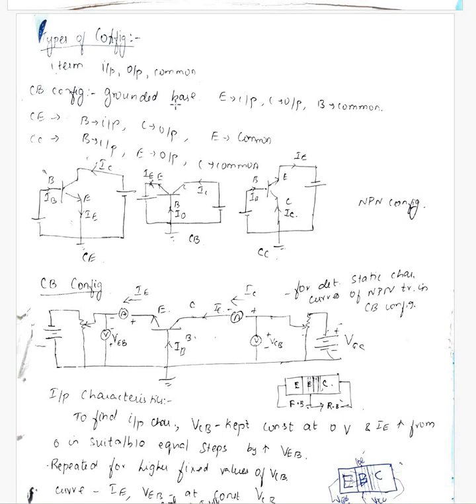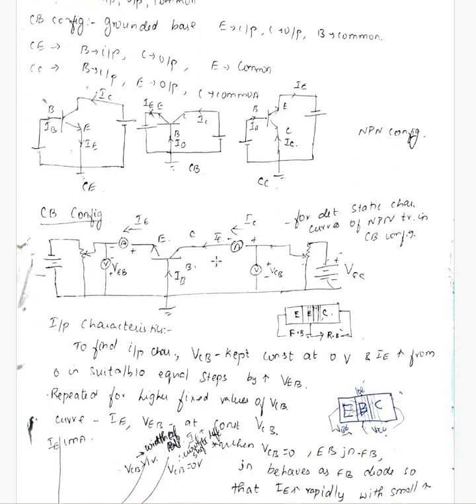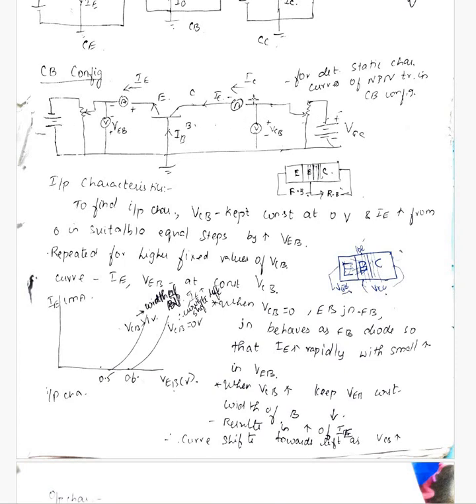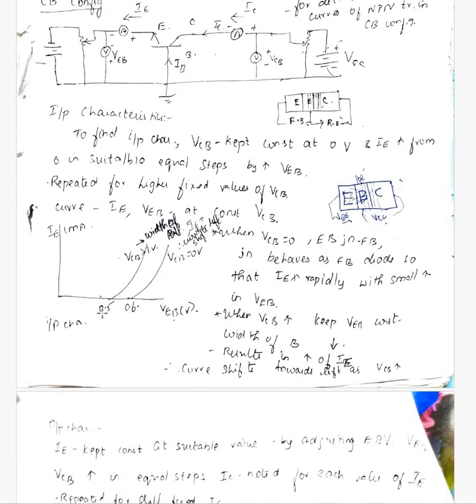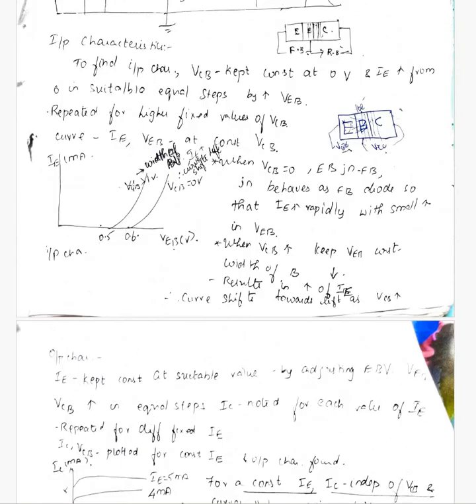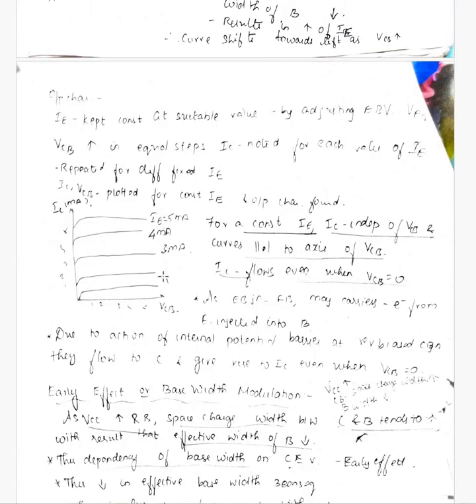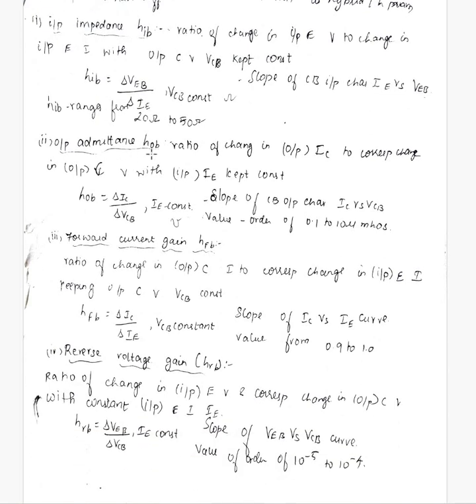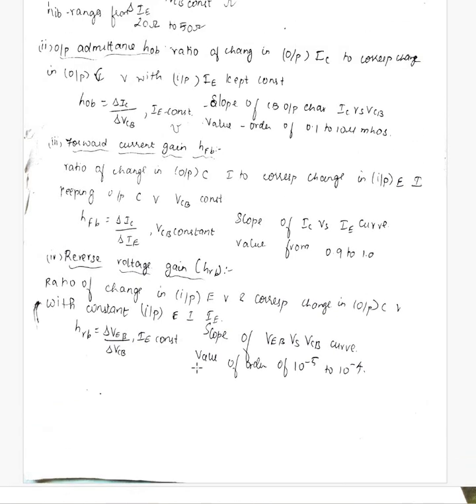Common Base Configuration